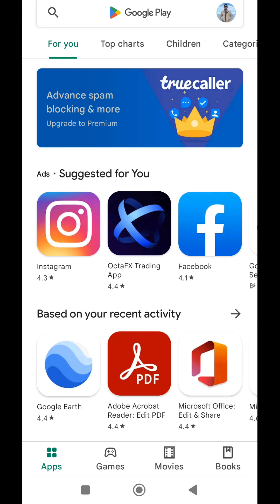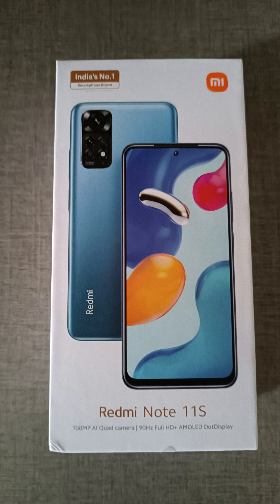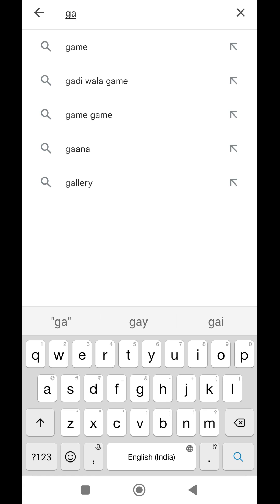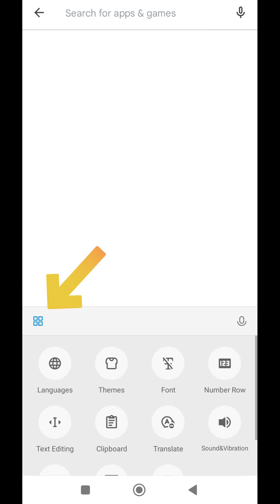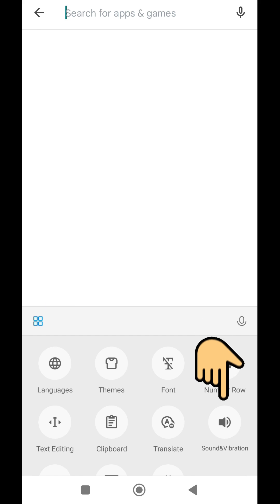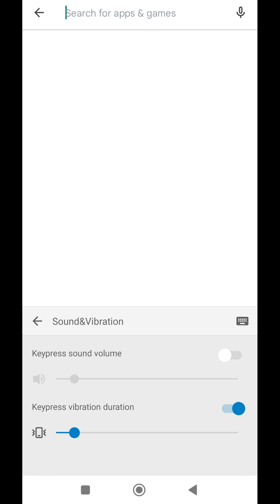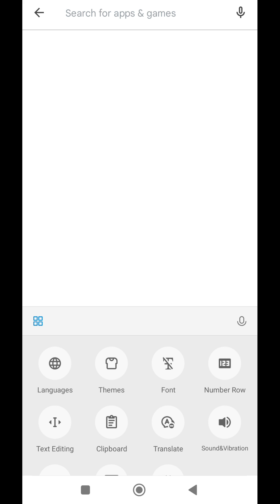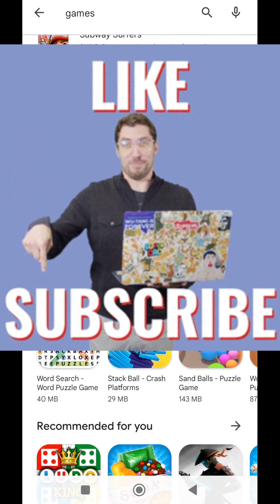Turn Off Keyboard Vibration in Phones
In this video, I will show you how to turn off vibration when you press keys on keyboard within your smart phone.
Turn off vibration or you can call it haptic feedback of keyboard too.
This specially become useful for Redmi and Xiami phone users.